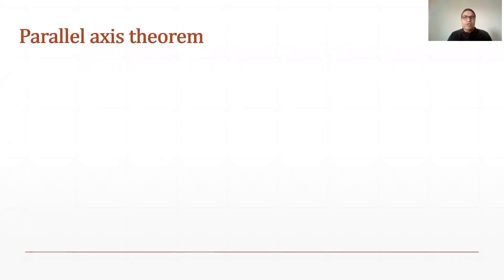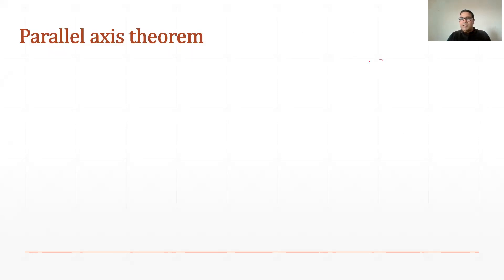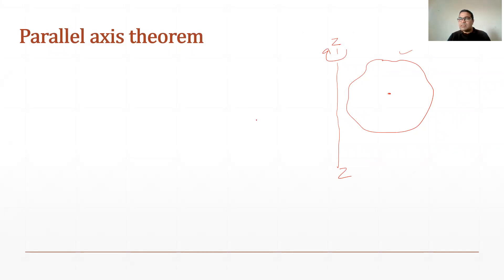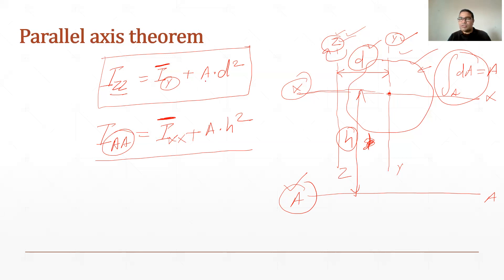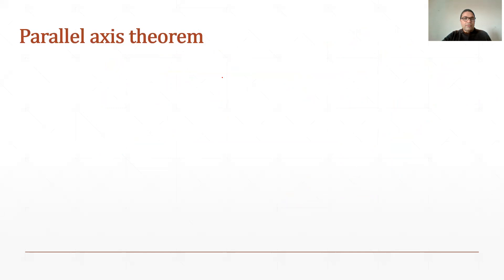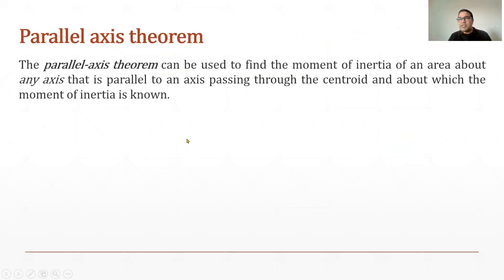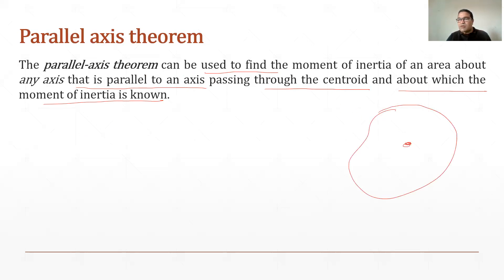Lecture 10 Part 2 Moment of Inertia - Parallel axis theorem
In the video, the concept of the parallel axis theorem, its importance and its proof is discussed.